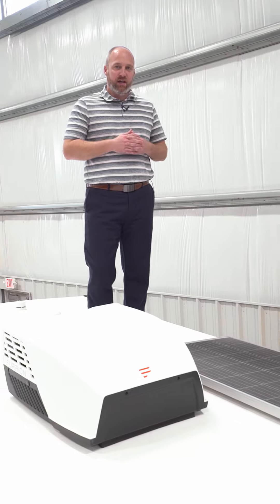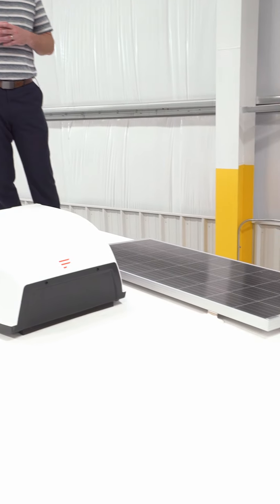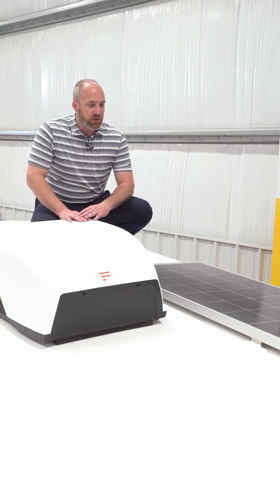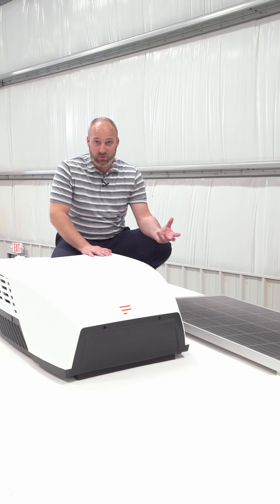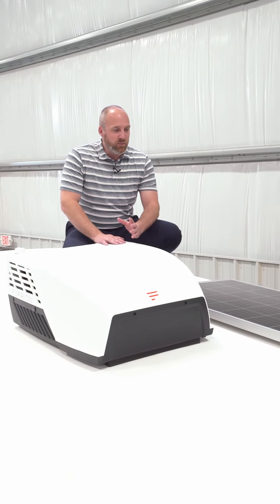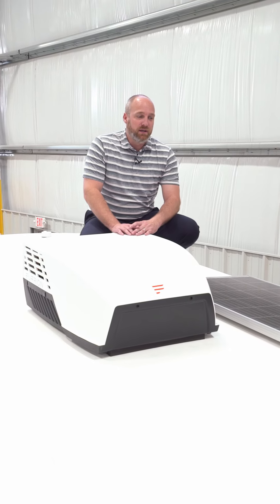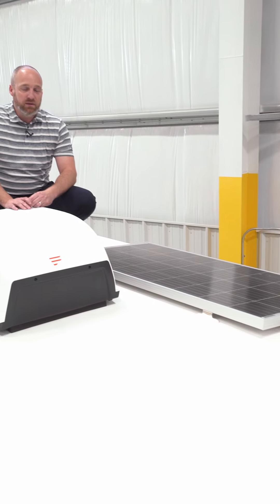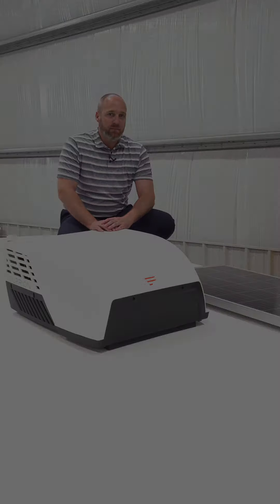Xtend Solar I Package- Open Range Conventional TT - Top 10 Features & Benefits - Highland Ridge RV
Top 10 Features and Benefits of the Open Range Conventional Travel Trailer

Xtend Solar I Package
a. 200 watt solar panel with 30 amp controller
b. Enough power to keep your refrigerator running and your lights on

is the latest available at the time of publication approval. Highland Ridge RV reserves the right to make changes and to discontinue models without notice or obligation. Photography may show optional equipment or props used for decoration purposes only. RVs built for sale in Canada may differ to conform to Canadian codes.